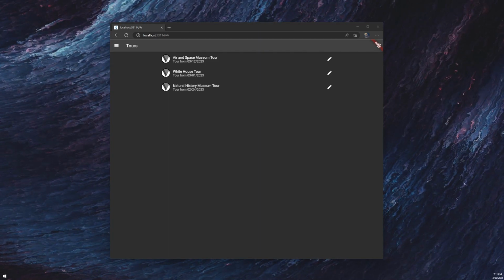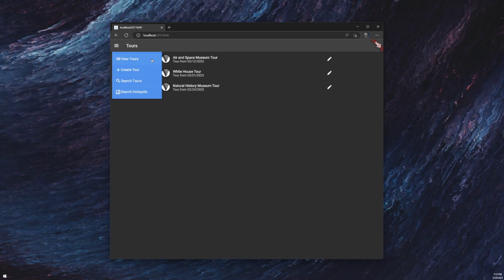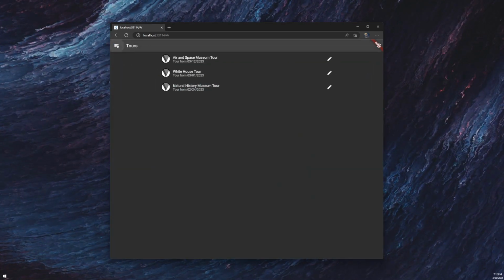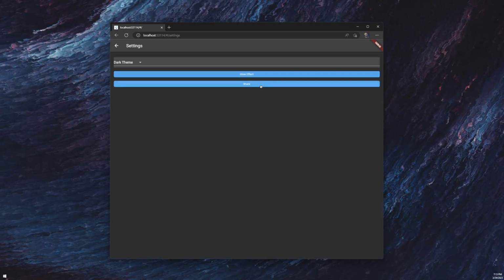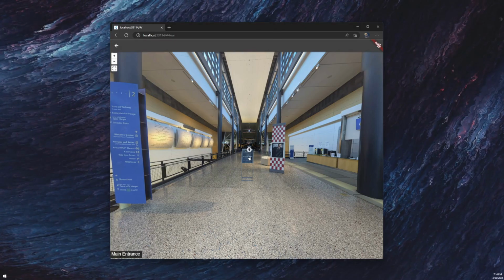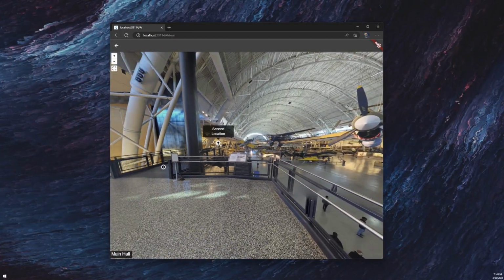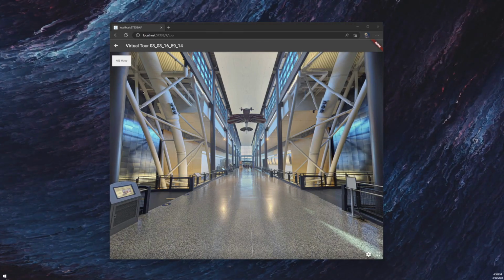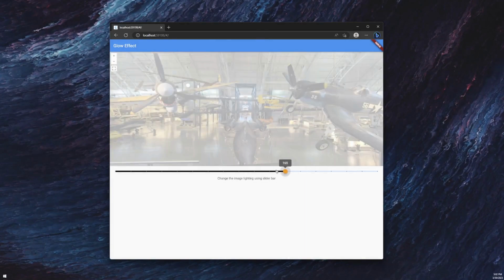Spring 2023 Cohort - Virotour v2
This video covers a mobile application designed to traverse a location using hotspots and waypoints. Think of a Google Maps street view for the inside of buildings.